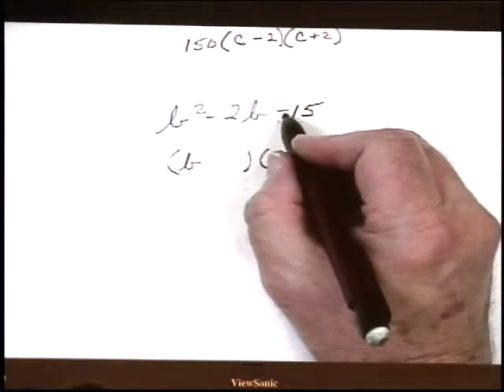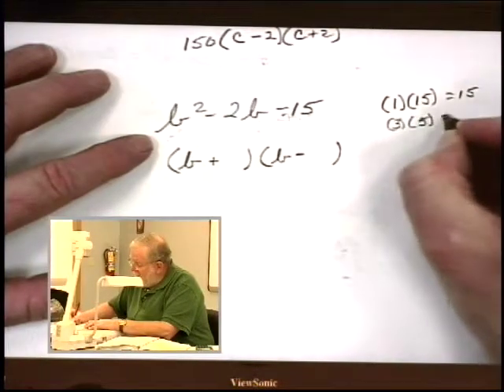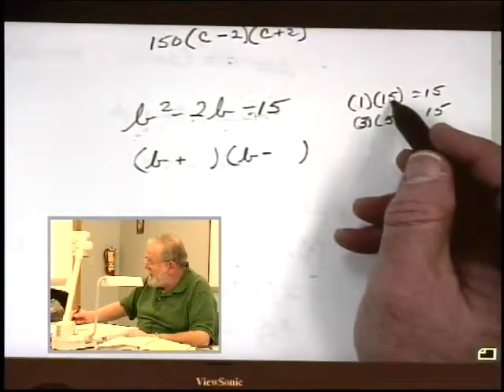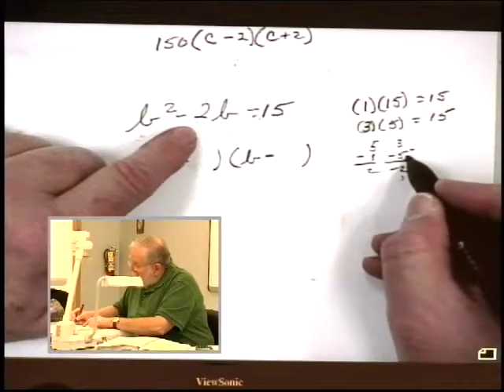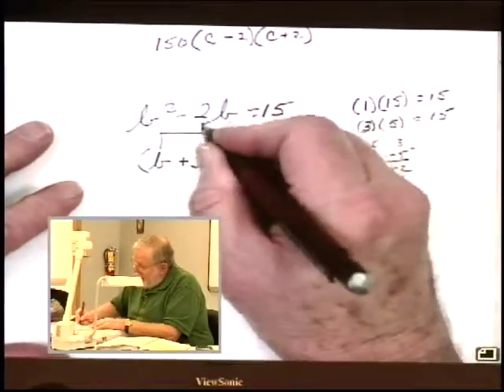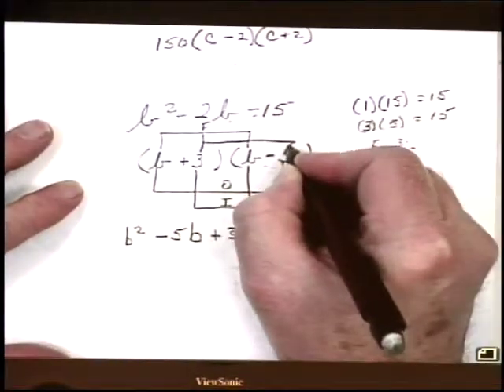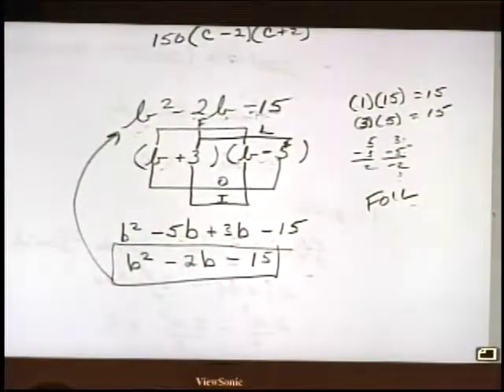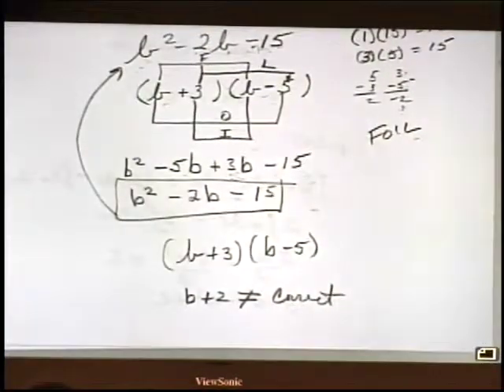6.0 Factor a Trinomial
Factor a Trinomial